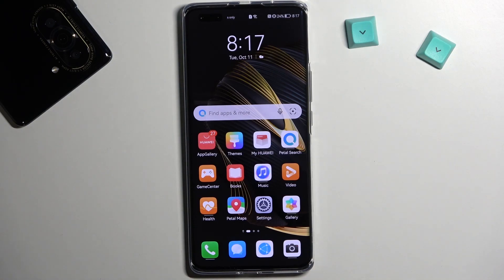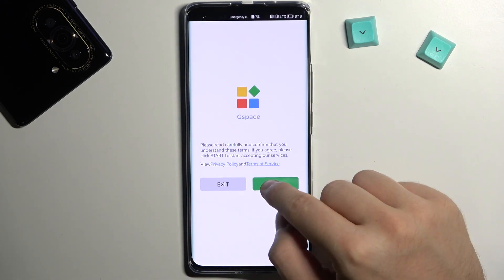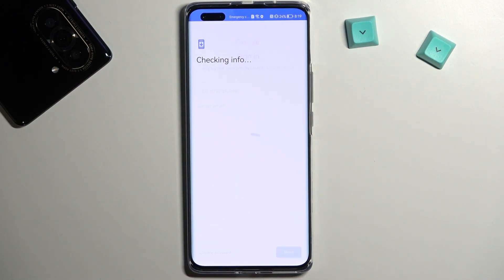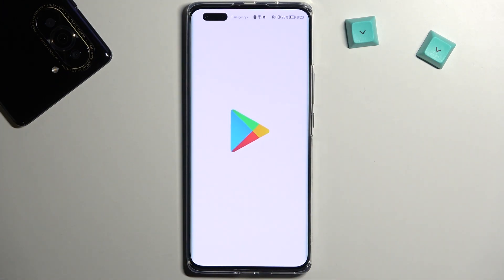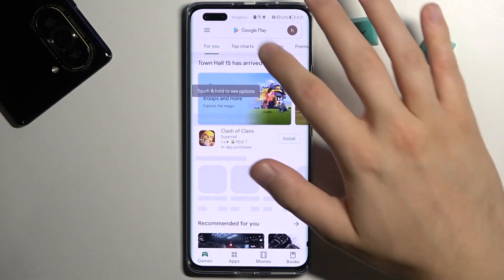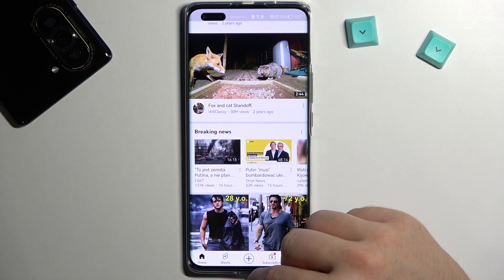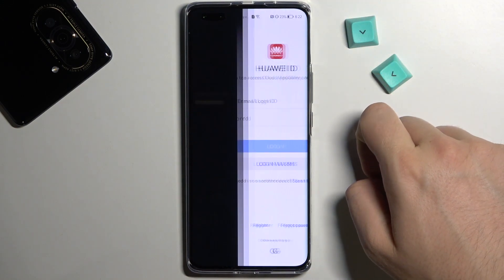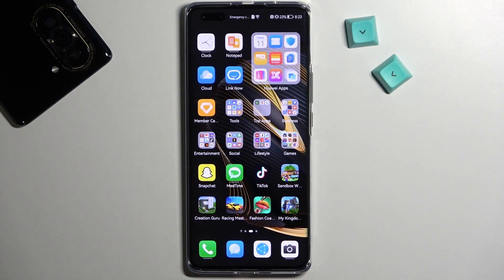How to Install Google Services on HUAWEI Nova 10 Pro - Google Play Installation 2022 | Google Apps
HUAWEI Nova 10 Pro Tutorials:
Google Play services on HUAWEI Nova 10 Pro? With this tutorial, you can download and install all Google apps. In just 2 minutes you can make HUAWEI Nova 10 Pro fully functional Android devices with all Google apps. Use the Gsapce method to install YouTube, Google Play, Gmail, Google Apps and other applications. This method works on every HUAWEI device in October 2022.

How to download Google Play on HUAWEI Nova 10 Pro? How to install Google services on HUAWEI Nova 10 Pro? How to get Google apps on HUAWEI Nova 10 Pro? How to install Google apps on HUAWEI Nova 10 Pro?